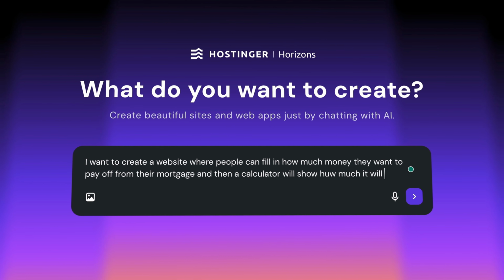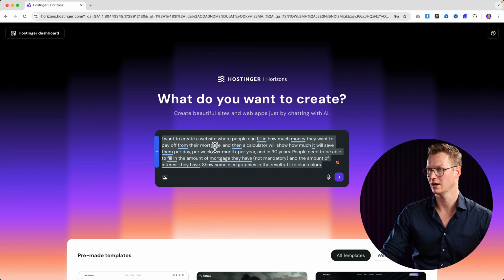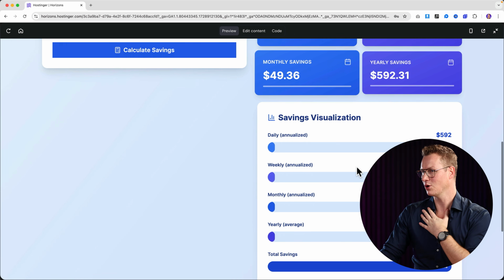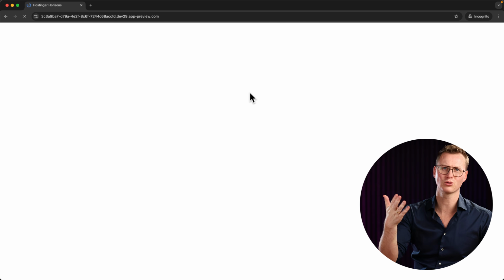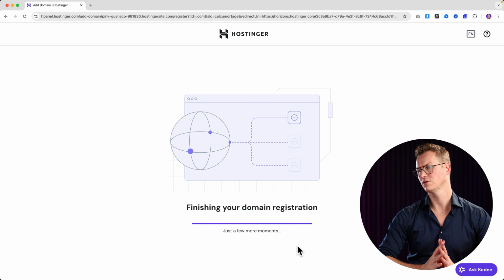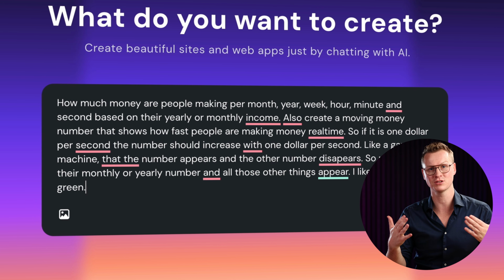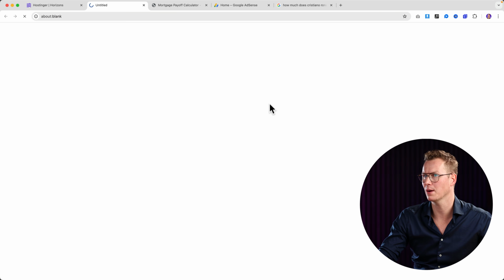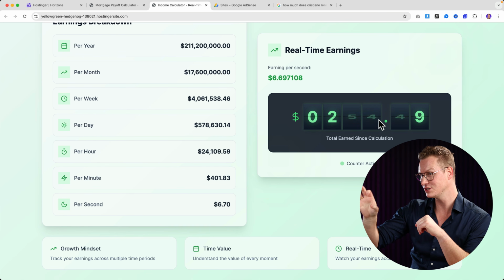🚀 Make Money with AI in 2026 | Step-by-Step Tutorial (That Actually Works!)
Building an online business has never been easier. In this step-by-step tutorial, I’ll show you exactly how to create your own AI-powered web application — without writing a single line of code.

You’ll learn how to:
✅ Generate winning app ideas using AI
✅ Build web applications for free using Hostinger Horizons
✅ Add features, refine your app, and publish it to your own domain
✅ Drive massive traffic using TikTok, Instagram Reels & YouTube Shorts
✅ Create evergreen tools people search for all year long
✅ Build multiple income-generating projects fast

This is not a get-rich-quick scheme — it’s real work, real strategy, and real opportunity. If you follow along, you’ll finish this video with a working, monetized web application and the knowledge to build as many projects as you want.

Timestamps:
00:00 Intro
01:25 How To Come Up With A Great Idea?!
04:01 Create A Free Account At Horizons
05:26 Create And Enhance Your Prompt
05:26 Refine Your Web Application
18:39 Choose A Plan
24:10 Connect A Free Domain To Your Web App
27:34 Place Google AdSense on Your Web App

29:37 How To Create A Second Project
38:35 Place Affiliate Links
41:11 Link A Domain To Your Second Project
42:53 How To Get Traffic?

📌 Timestamps included so you can jump anywhere you like.
⏪ Playback too fast? Slow it down in YouTube settings.
🌎 Need another language? Change the audio track anytime.